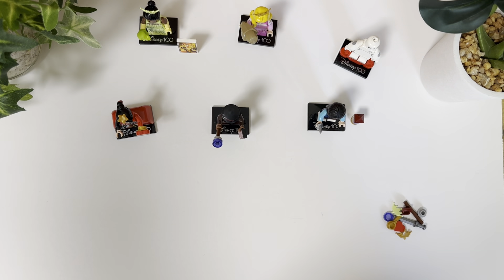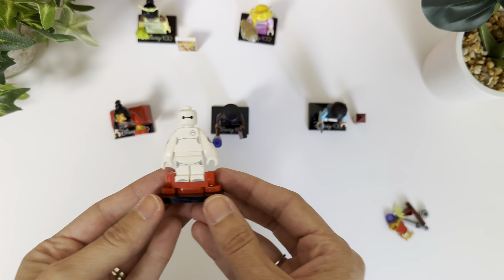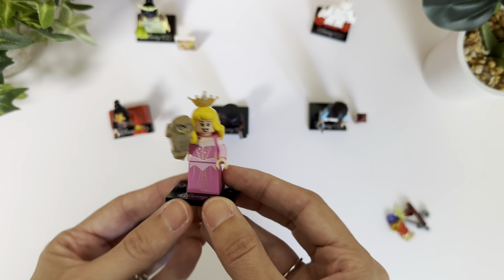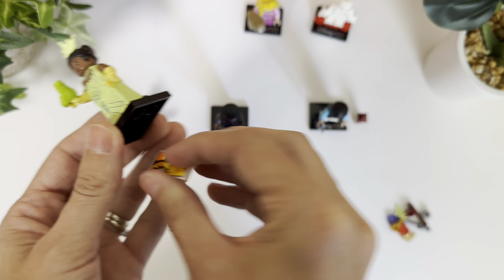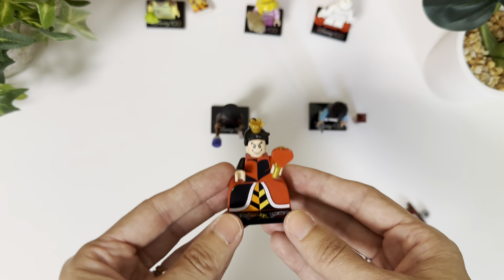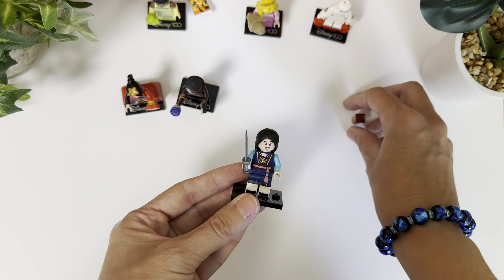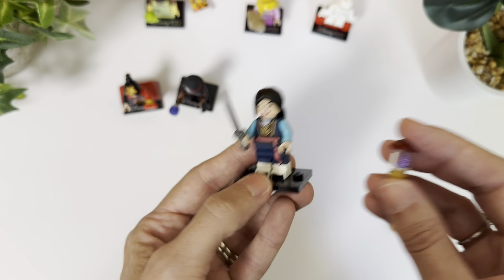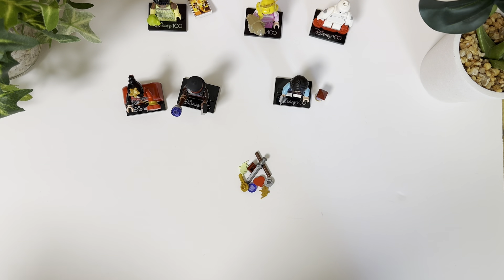LEGO Disney Minifigure Review and Close Up Look!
Take a close up look at each of the LEGO Disney Minifigures I got from the 6 pack I ordered.